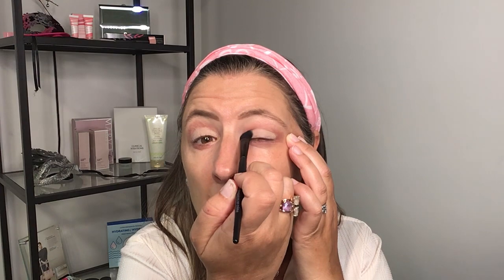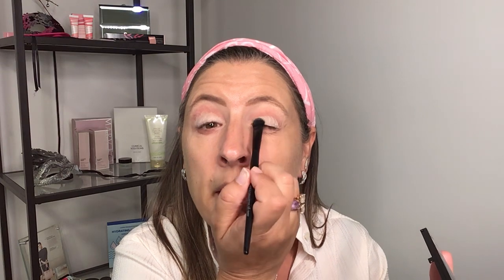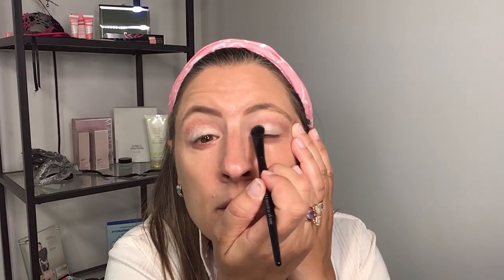Barbie Inspired Makeup Look!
Here's my Barbie inspired Mary Kay makeup look in 10 steps:
1. Dusty Rose Eye Shadow in the crease with a crease brush.
2. Dusty Rose Eye Shadow smudged under the lower lash line with the smudges brush.
3. Frozen Iris Eye Shadow applied in the outer corner of the eye with a crease brush.
4. Blend with blending brush.
5. Perfecting Concealer with cream colour brush over lid up to crease.
6. Crystalline Eye Shadow over the lid up to crease with all over eye shadow brush.
7. Black Liquid Liner on top and bottom lash line.
8. Ultimate Mascara in black on both top and bottom lashes.
9. Darling Pink blush along cheek bones with cheek brush.
10. Trademark Pink Lipstick.